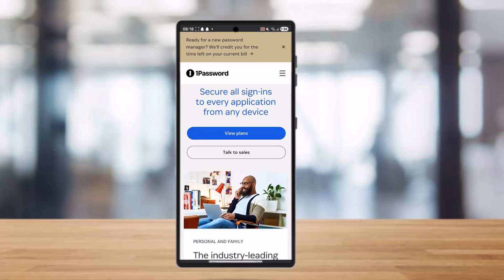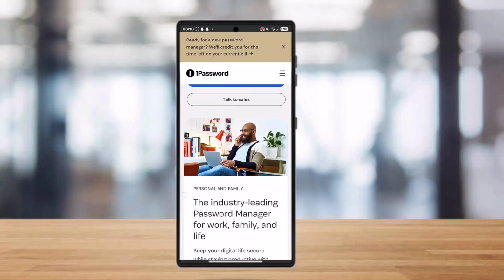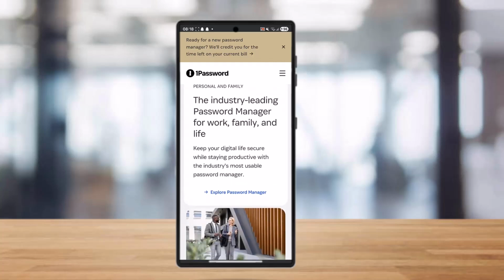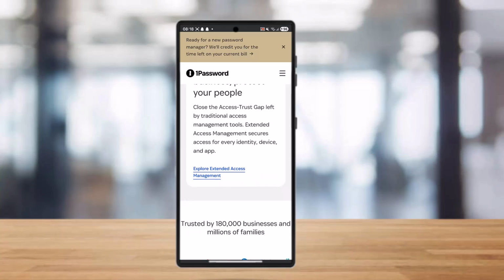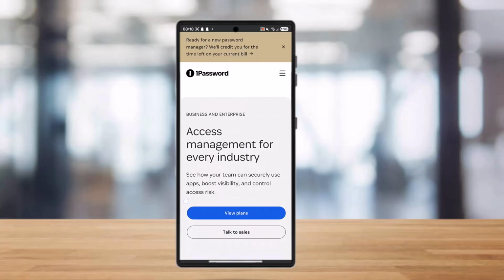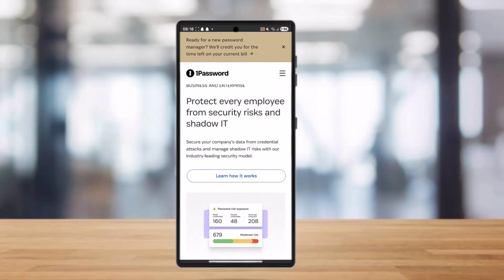How to Generate Strong Passwords !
In today’s video, we are going to show you how to generate strong passwords. Strong passwords are essential for keeping your accounts safe and preventing unauthorized access.

To create a strong password, make sure it is 16 characters or longer and contains a mix of uppercase and lowercase letters, numbers, and symbols. Avoid using common words or personal information that can be easily guessed.

One effective method is to use passphrases, such as a combination of random words that are unrelated to you, for example, “correct-horse-battery-staple.” These are easy to remember but difficult for attackers to guess.

Another option is to use password managers like 1Password, LastPass, or Bitwarden, which can automatically generate unique, complex passwords and store them securely. This way, you don’t have to remember every password yourself.

By following these methods, you can ensure your online accounts are protected with strong, unique passwords. We hope you found this video helpful.